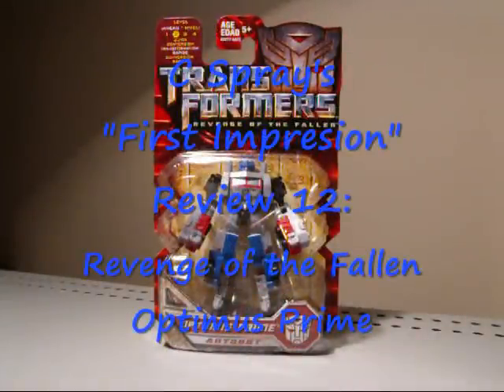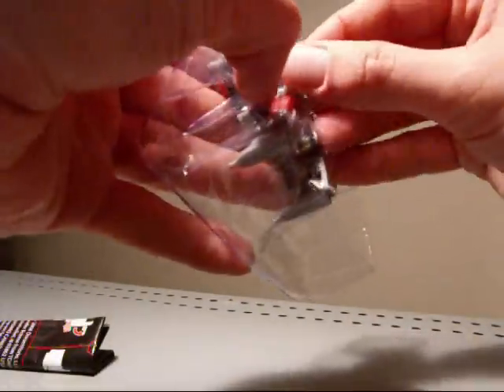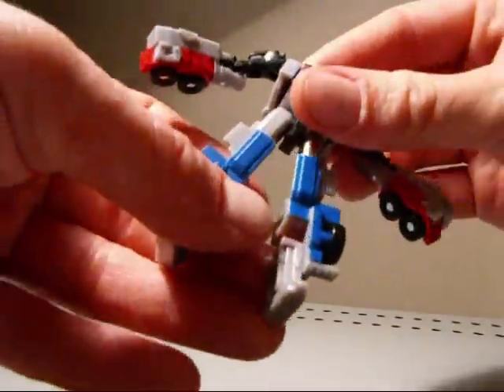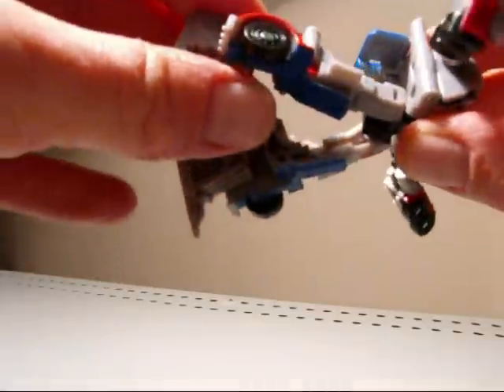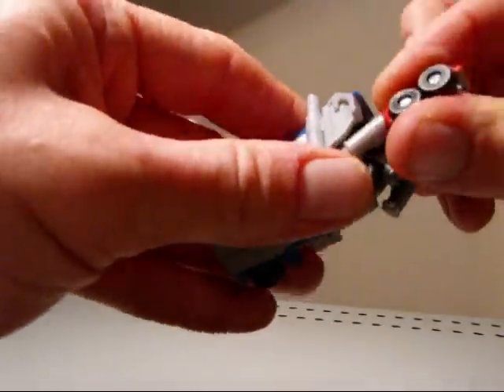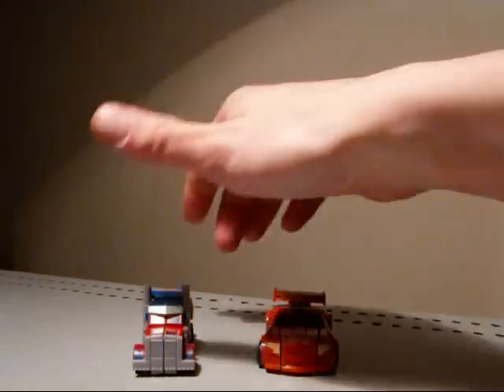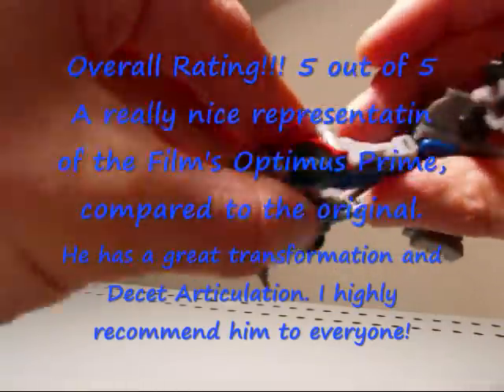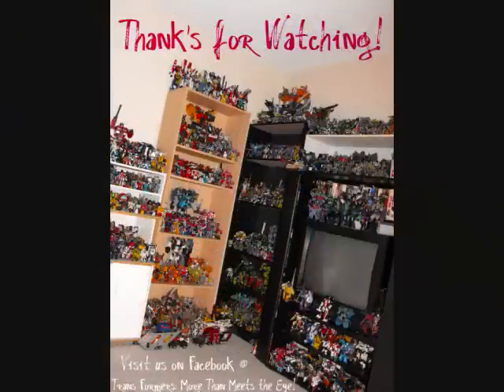Revenge of the Fallen Optimus Prime Review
C Spray's "First Impression" Trans Former Review 13: This is a video review on Legends Optimus Prime.